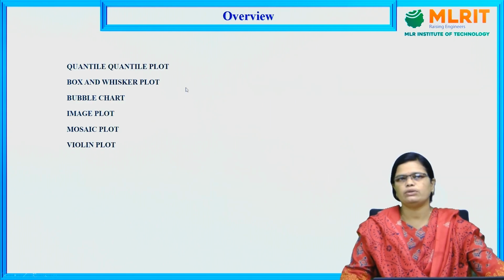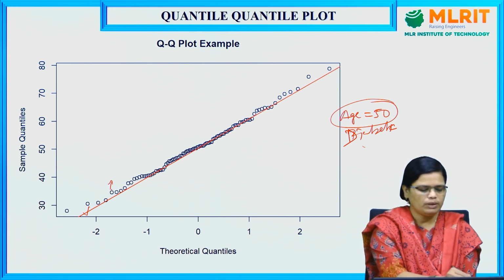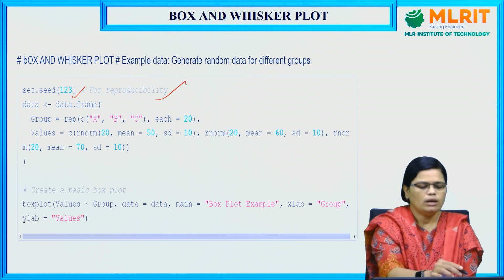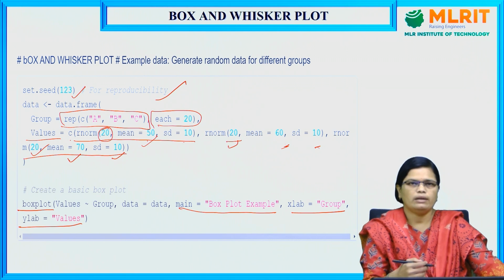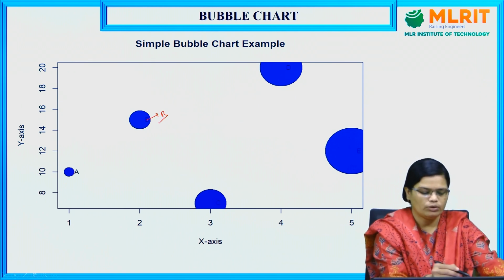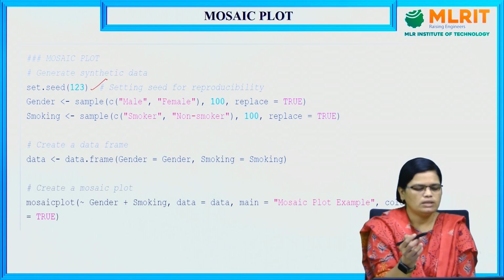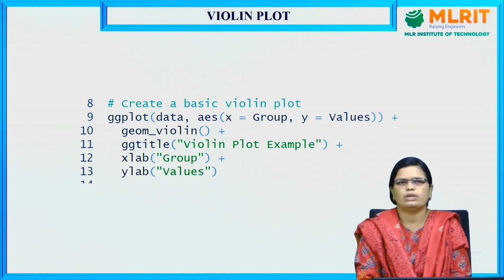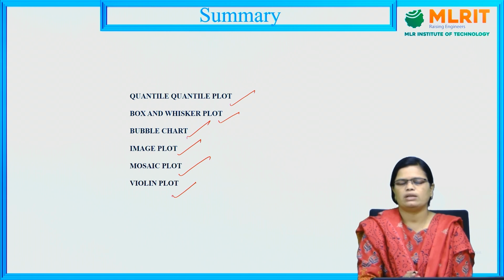LEC09| Data Analytics Using R | Visualization Part -II by Mrs. D.Jyothi